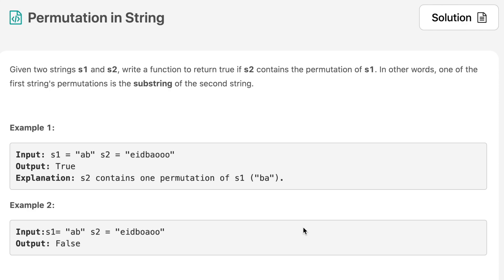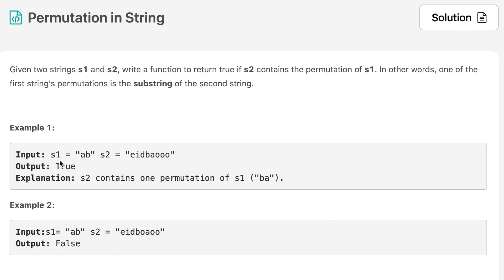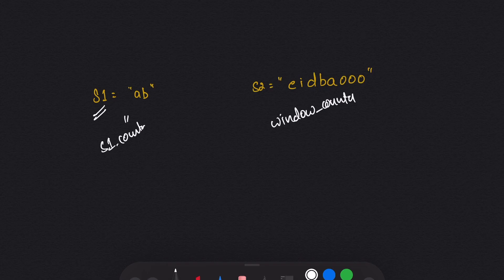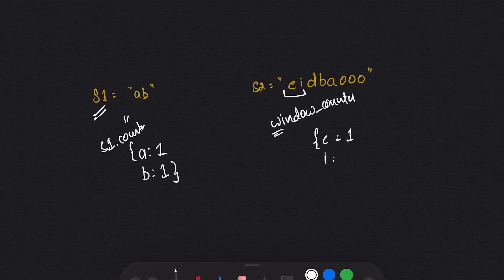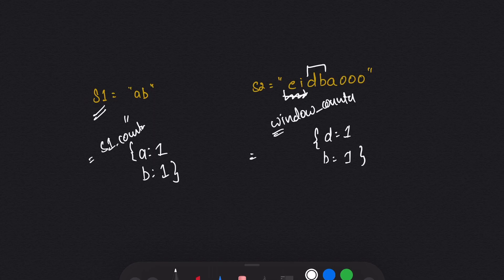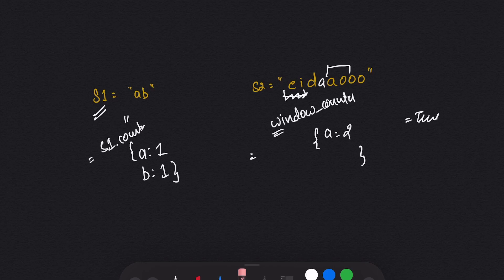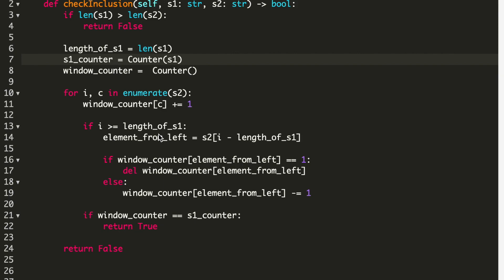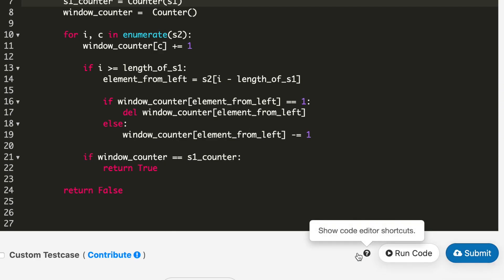567. Permutation in string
Learn Data Structures and Algorithms

567. Permutation in string leetcode  python

check if two strings are permutation of each other leetcode,
permutations leetcode,